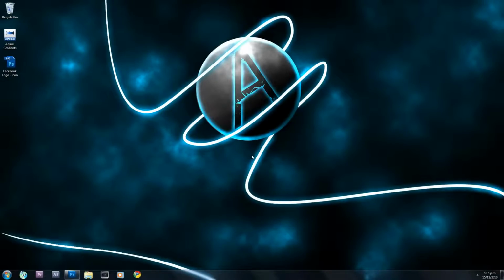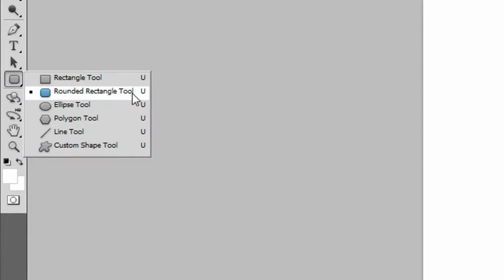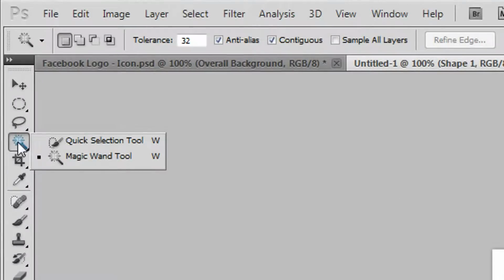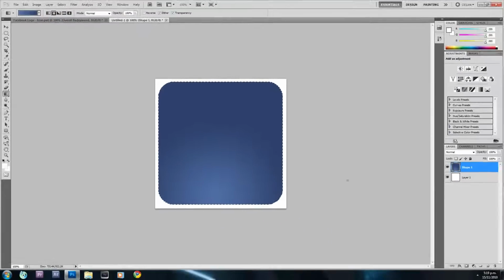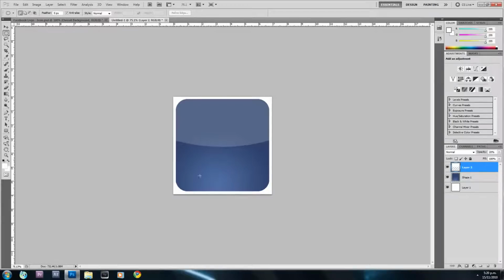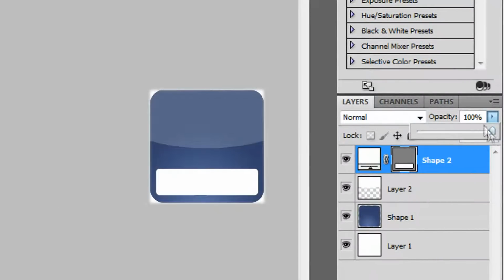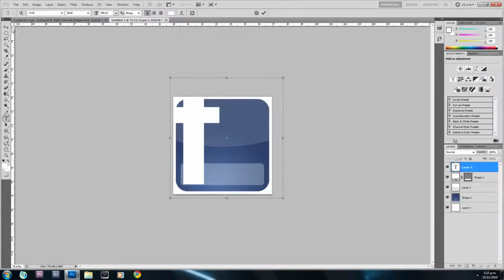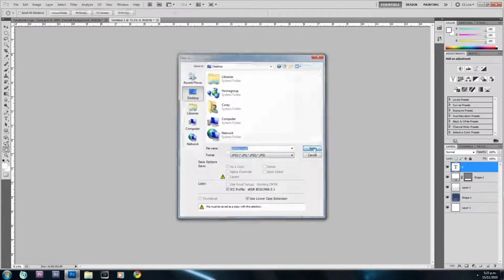How to create the Facebook logo icon in Photoshop CS5